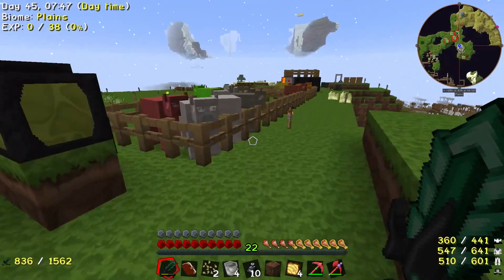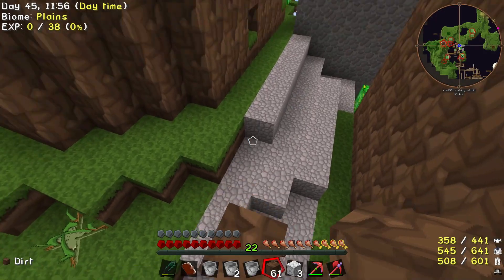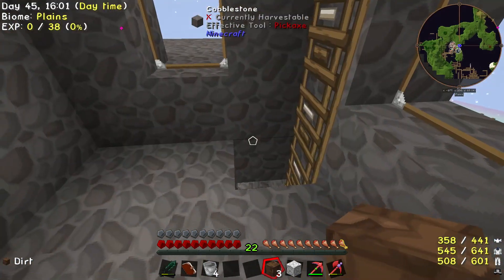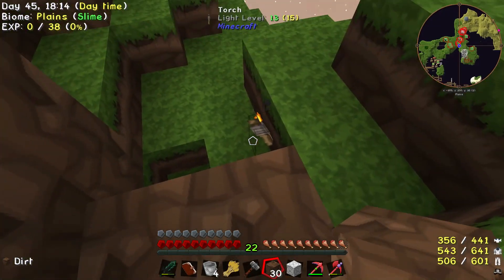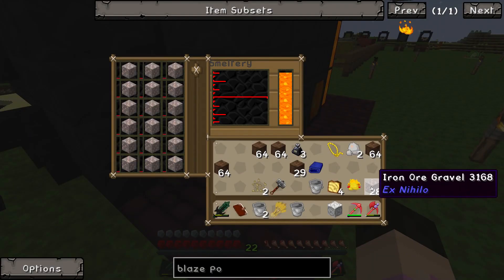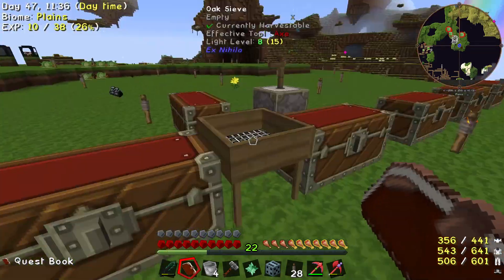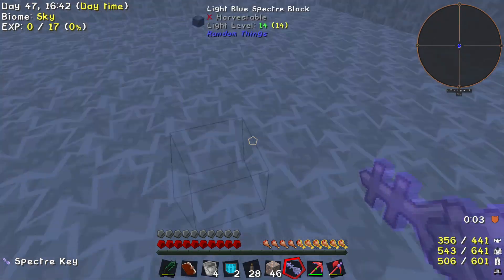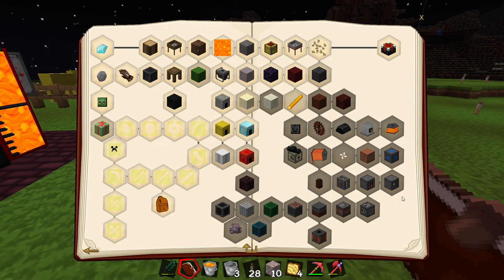Minecraft: Project Ozone Part 21 - HAUNTED BY A GHOST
Welcome to my new Minecraft series! And not just any old Minecraft, it's modded Minecraft! We're going to be playing the Project Ozone 2 pack, which has a large selection of mods installed. It's also incredibly difficult, starting me with only three lives! If I lose them, it's game over!
If I follow the Quest book, and prepare adequately, I might just survive, but my lack of knowledge about mods, and my inability to use a mouse and keyboard might just be my downfall.

In today's video we head over to our neighbours and build an elevator system to make it easier to visit them. On the way home we repair some giant holes in the ground. Once we arrive home we find ourselves unable to sleep due to a ghost living under our bed. We also craft up the Spectre Key allowing us instant access to our own personal dimension. We complete a few quests including crafting up iron spikes, and we are awarded with two Diamond Apples. We begin, continue and end by smelting up a lot of our ores.

This series will be uploaded every Mon, Wed, Fri, Sat.